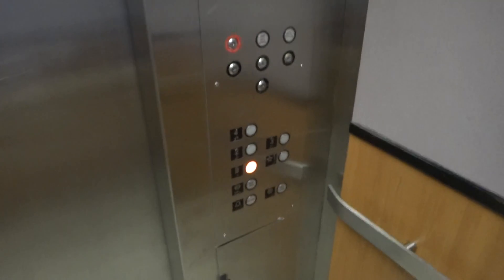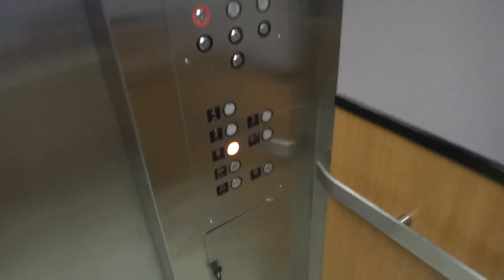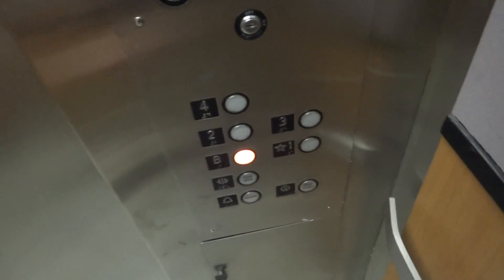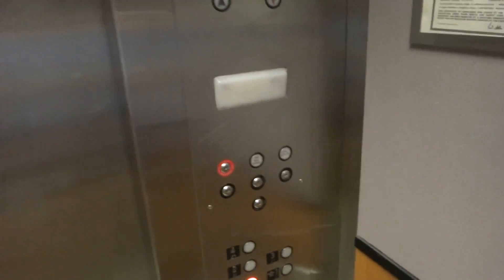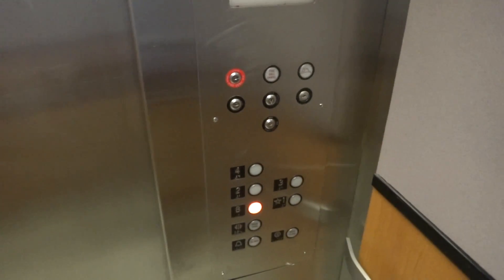Indoor Dover Elevator Fox Fine Arts UT El Paso (UTEP) El Paso, TX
This is the indoor elevator at Fox Fine Arts Center at UT El Paso (UTEP) in El Paso, TX. This is a Dover.